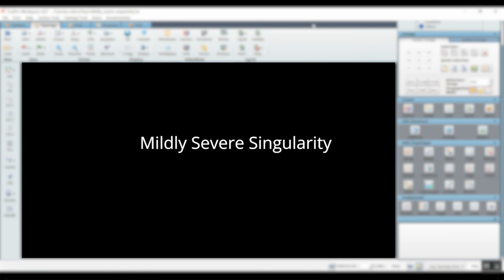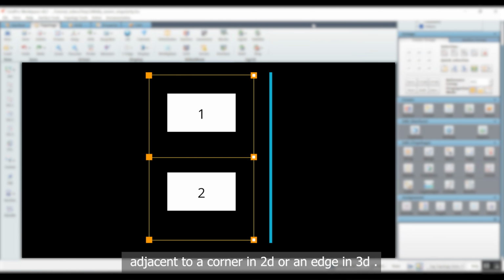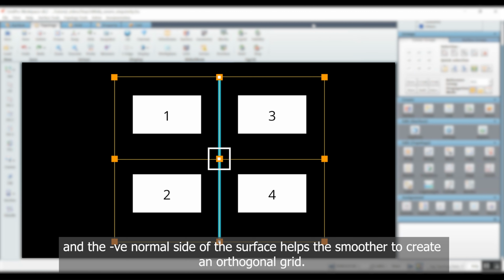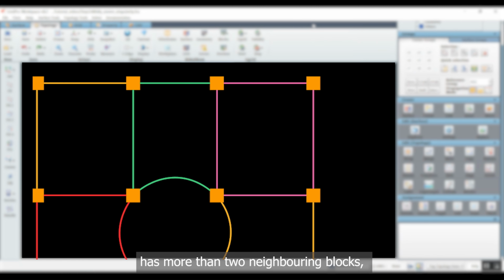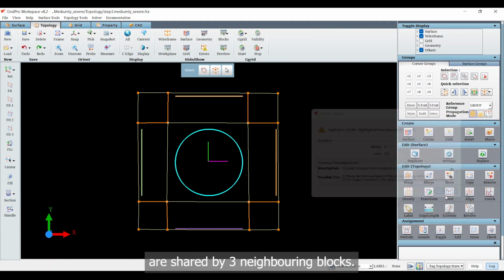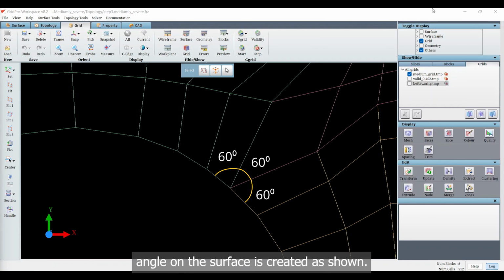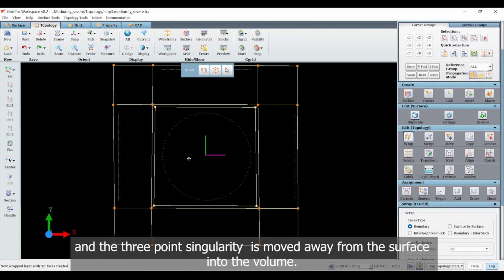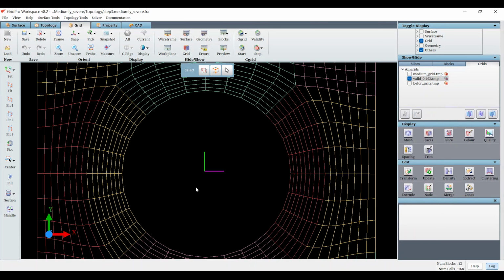Mediumly Severe Singularity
In this video, we will be looking at what a Mediumly Severe Singularity is on GridPro, and how it can be resolved.
We have shown this with the case of a Circle within a Square in 2D.

0:00 Introduction
0:17 Overview
0:51 Maintaining orthogonality on a surface
1:39 When does a mediumly severe singularity occur?
1:57 Validity check
2:19 Mediumly Severe Grid
2:40 Resolving the mediumly severe singularity
3:05 Validity check
3:11 Valid Grid
3:23 Conclusion

If you have any comments, questions, or suggestions, then drop a line below.